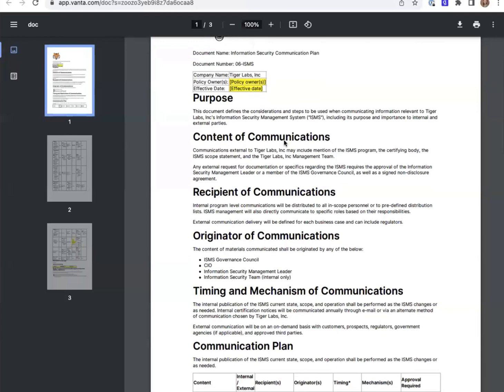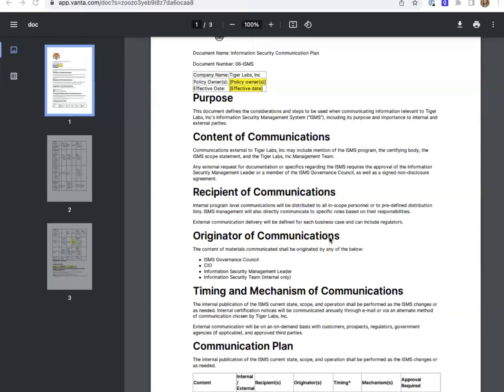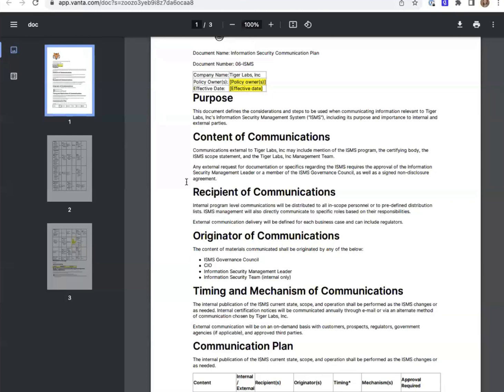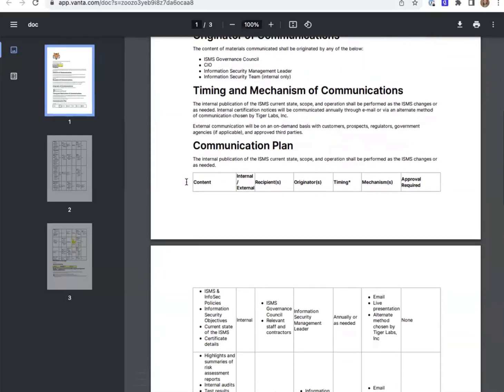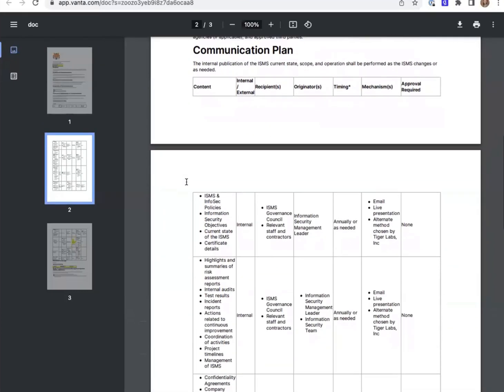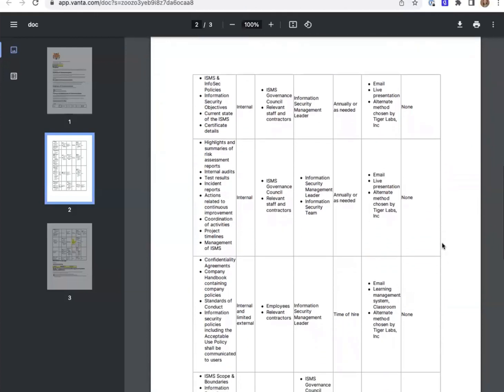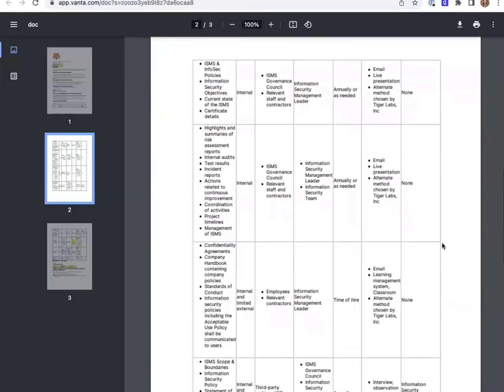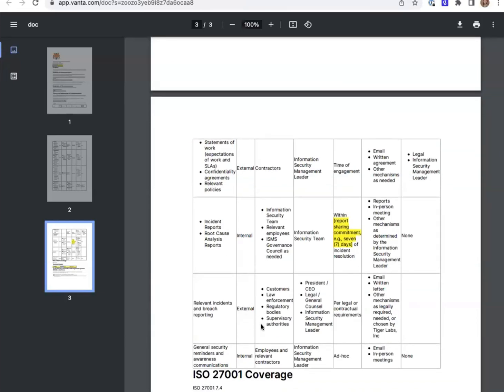Policy Deep-Dive: ISMS Information Security Communication Plan